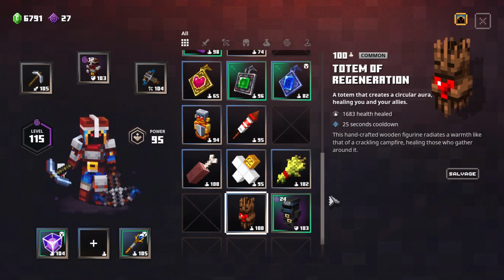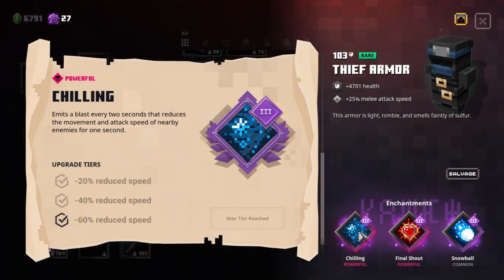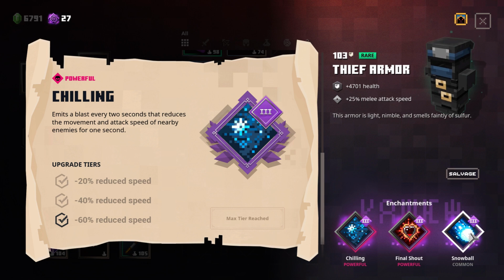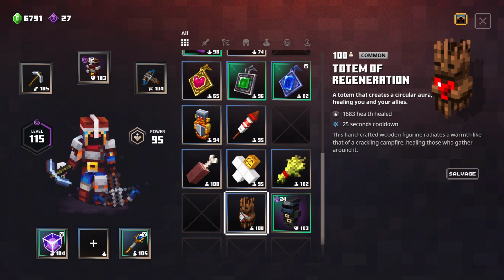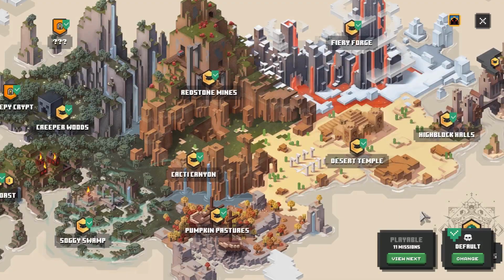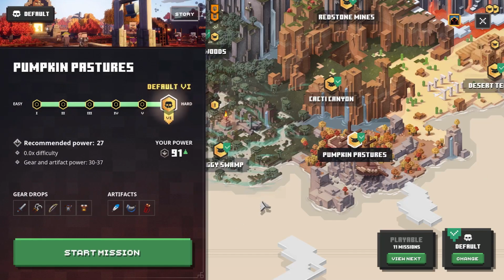Minecraft Dungeons Get Emeralds Fast!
How To Get Emeralds Fast In Minecraft Dungeons

Getting better gear and artifacts in Minecraft Dungeons can be challenging, and sometimes EXPENSIVE! But what if I told you you could get thousands of emeralds while you slept!? I'm not crazy, we can get INFINITE EMERALDS in Minecraft Dungeons and I'm going to show you how!